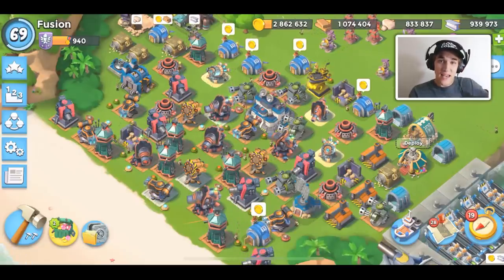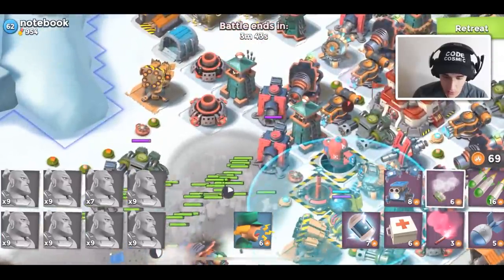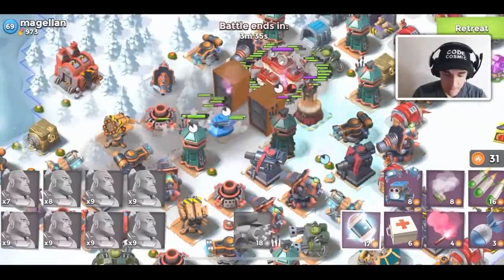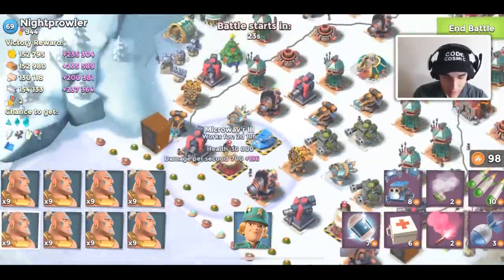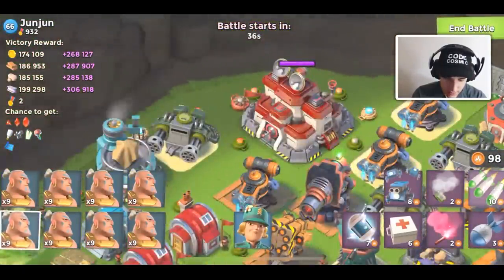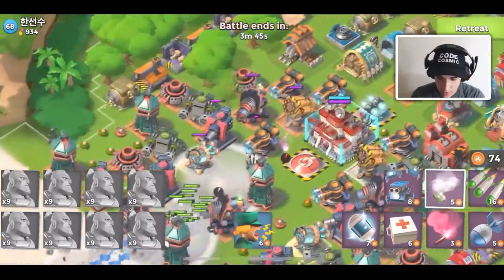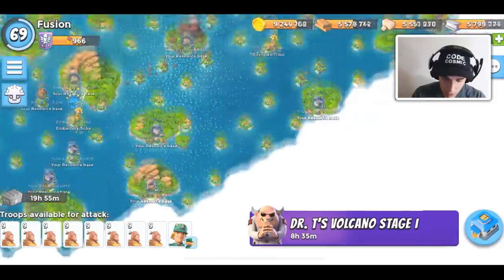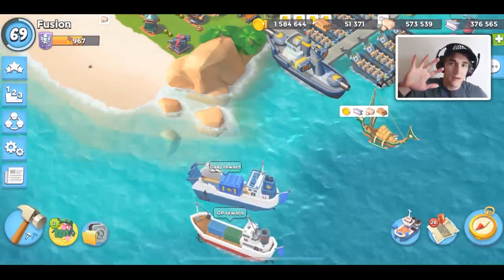How do I get so much loot as a high level Boom Beach player...?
Giving away my "secrets" to loot in Boom Beach! The best way to get loot is to get ___